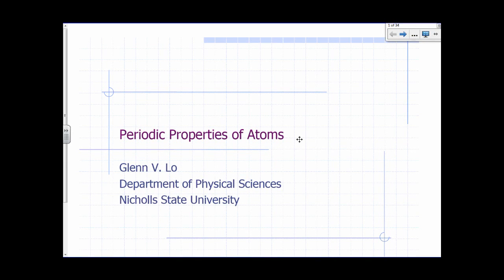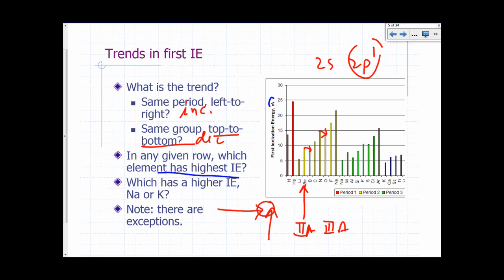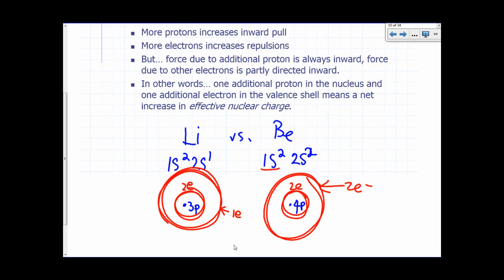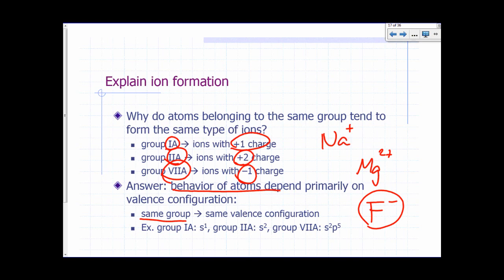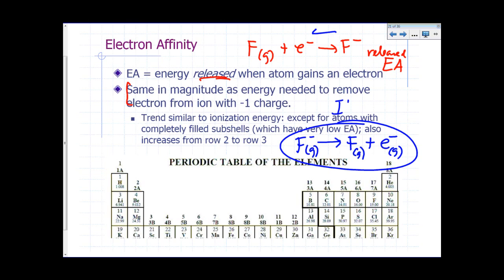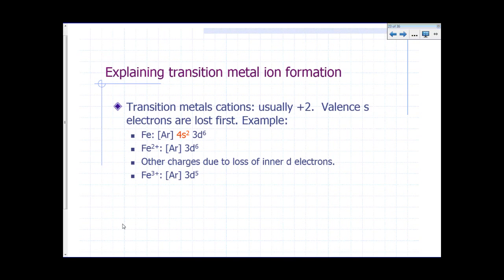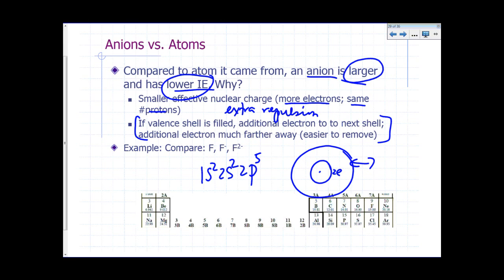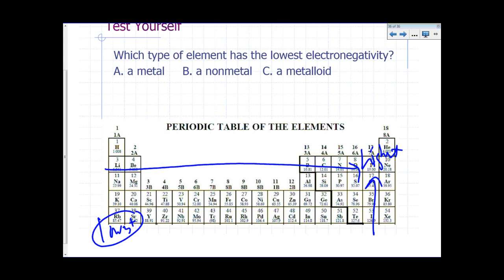General Chemistry Lecture: Periodic Trends in Atomic Properties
Explaining trends in Ionization energy, atomic size, electron affinity, electronegativity, and patterns in ion formation